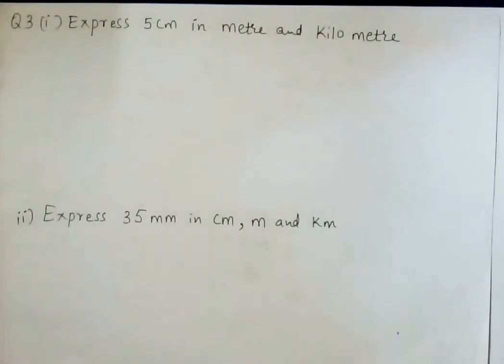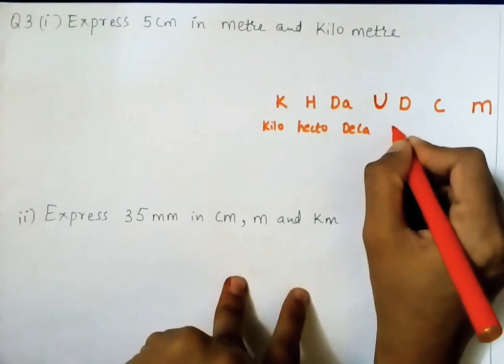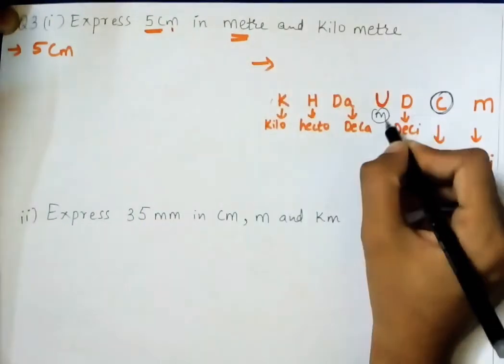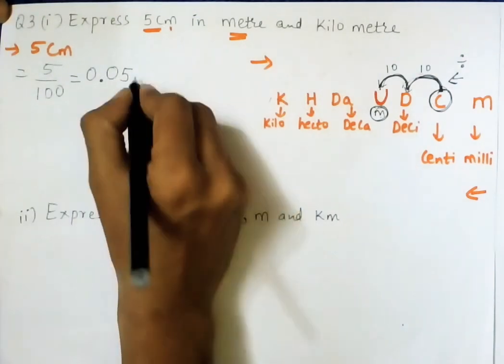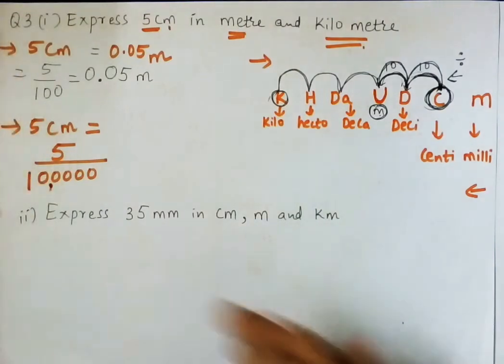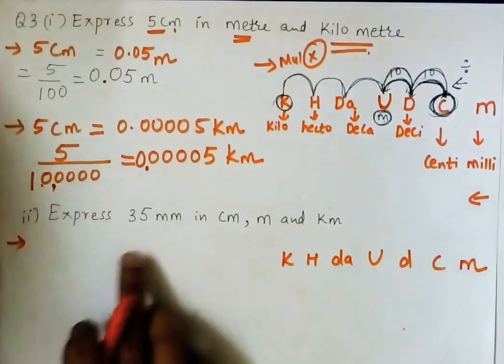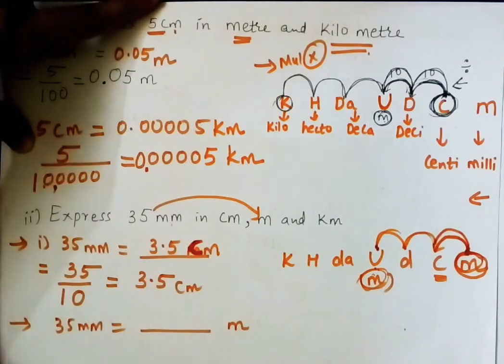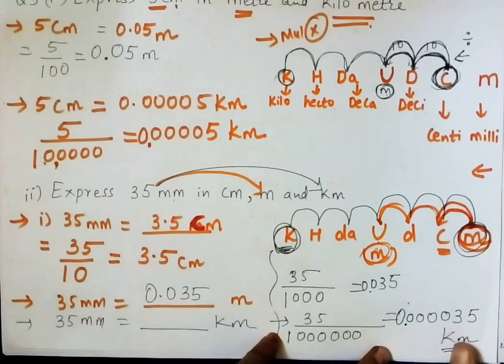CLASS VII - MATHS - NCERT Ls. 2 Fractions and Decimals - Q.3 - EX 2.5 -